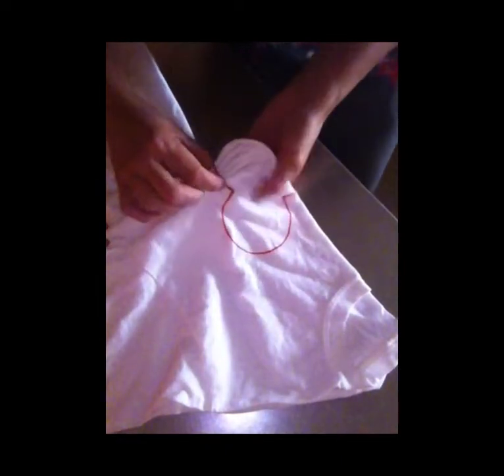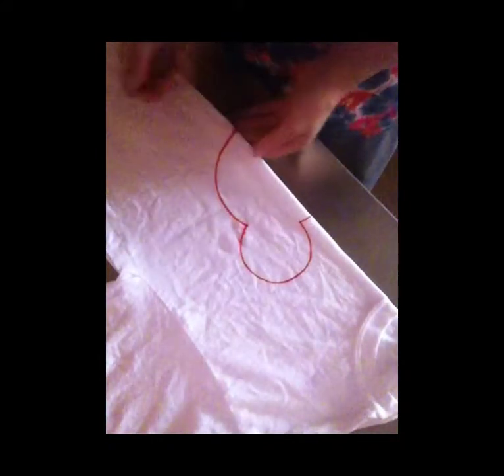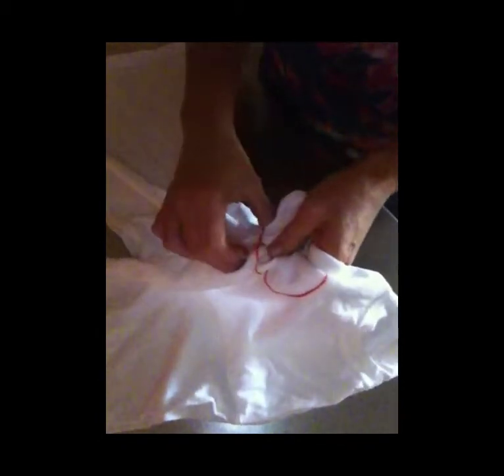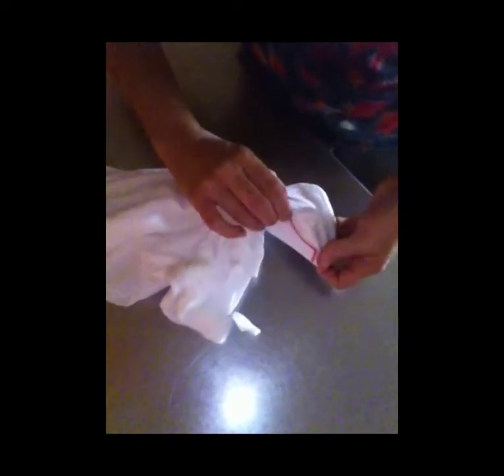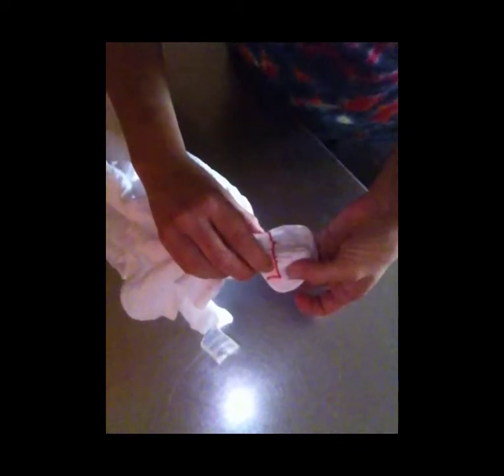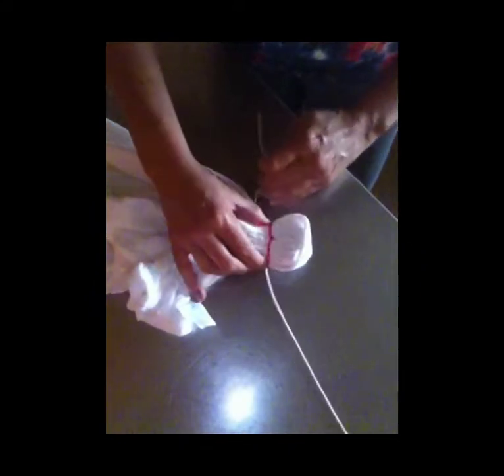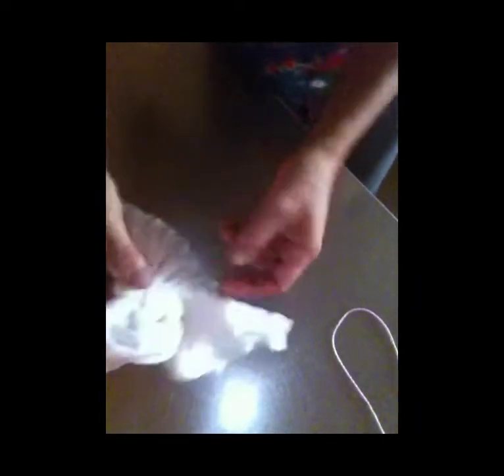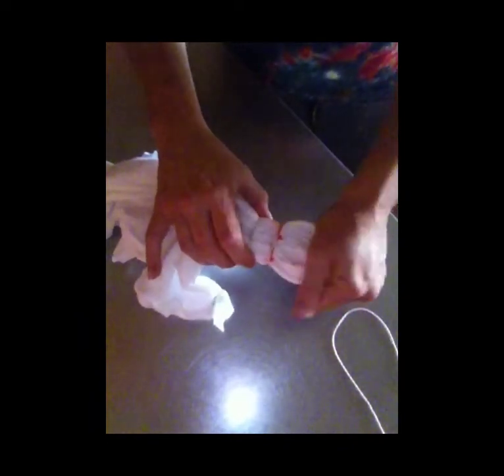Closeup video of Mickey Pattern Fold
Closeup video of mickey pattern itself being folded.  Includes detailed instructions as well as tips and tricks to get a clean fold for easy dyeing.